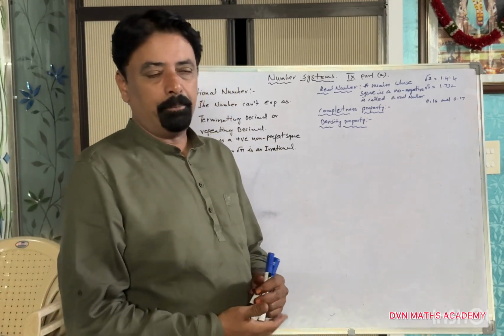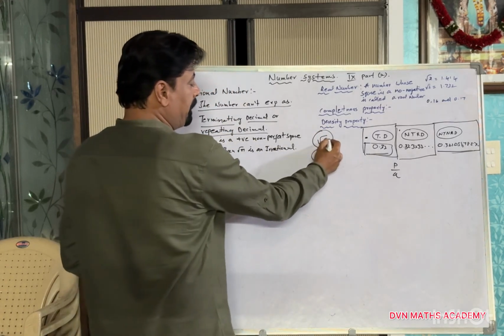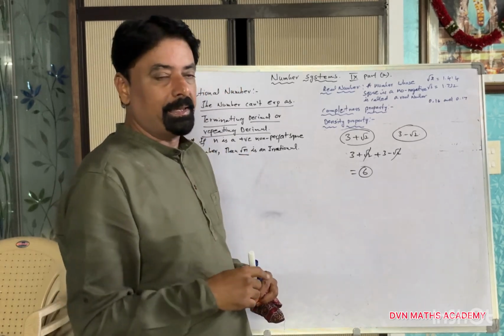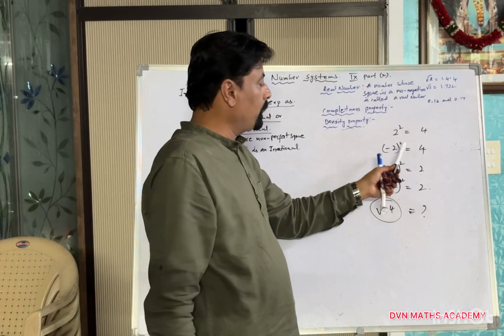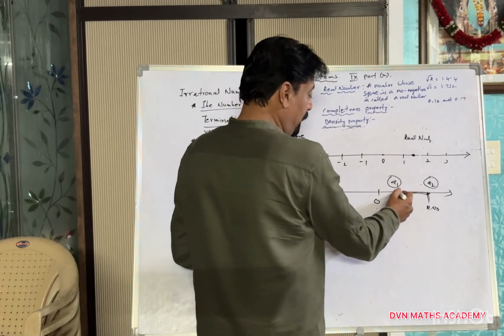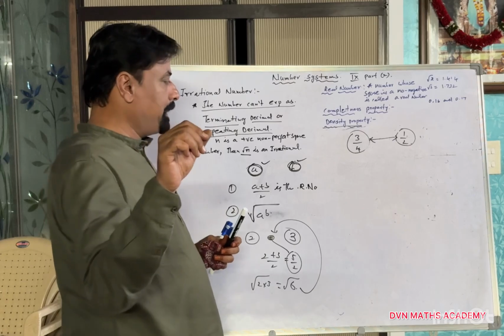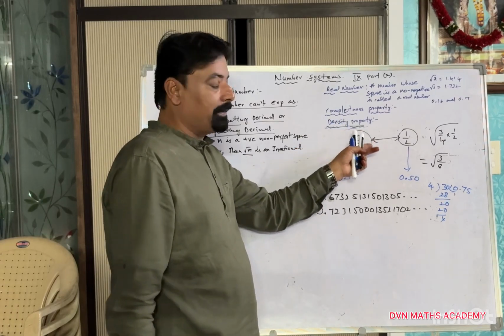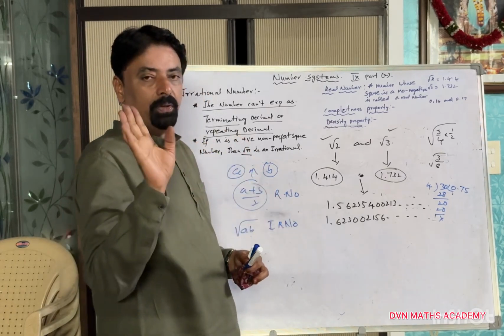Number System 9th Class Part2